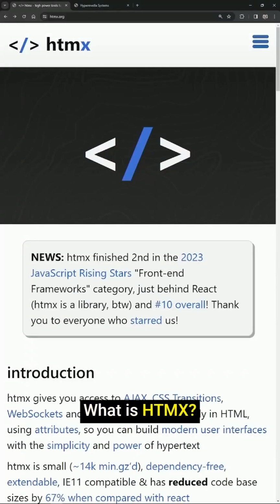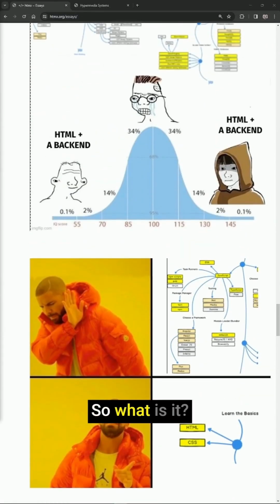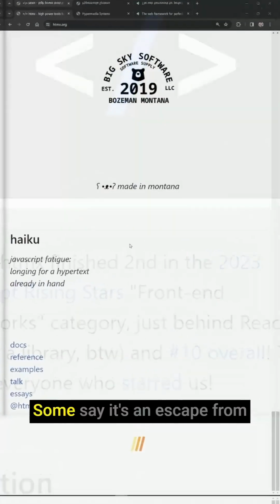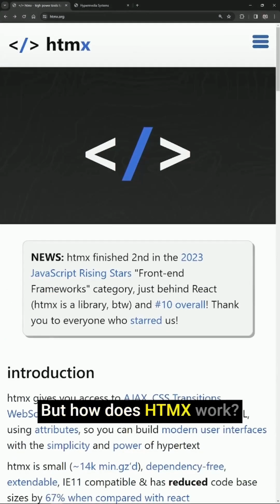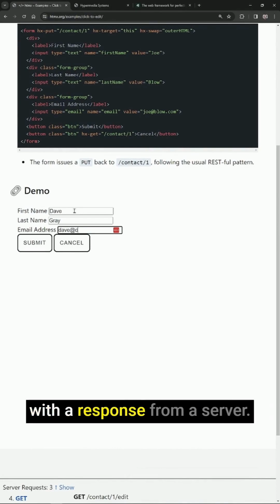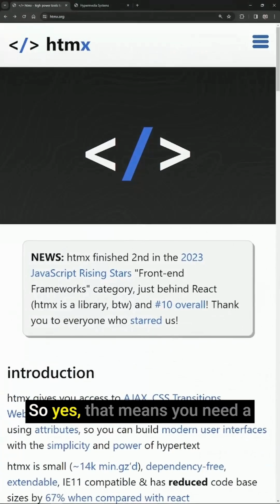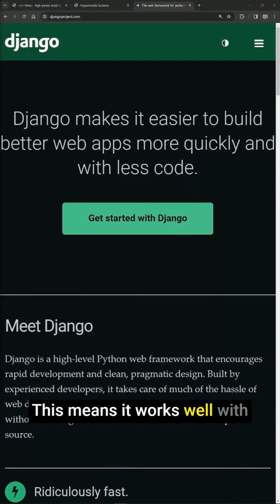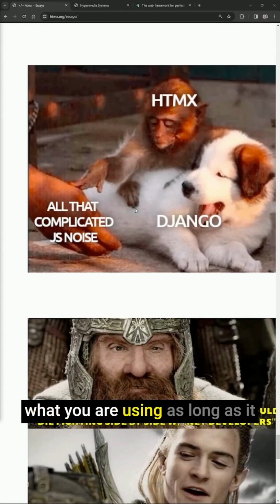What is HTMX? Seriously 🤔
What is HTMX? This video provides a quick 60 second overview.